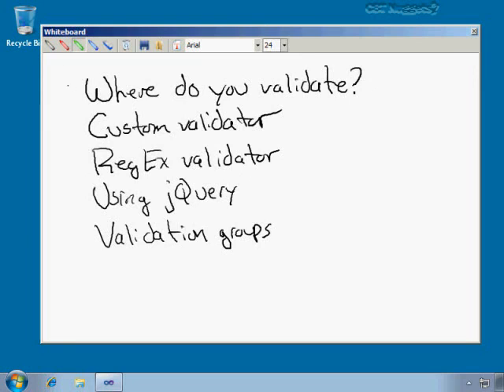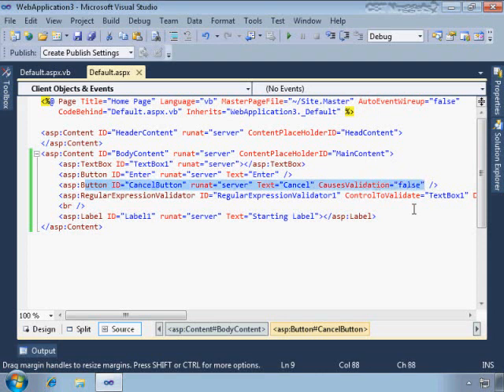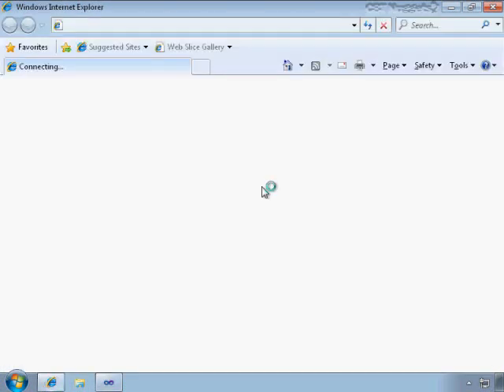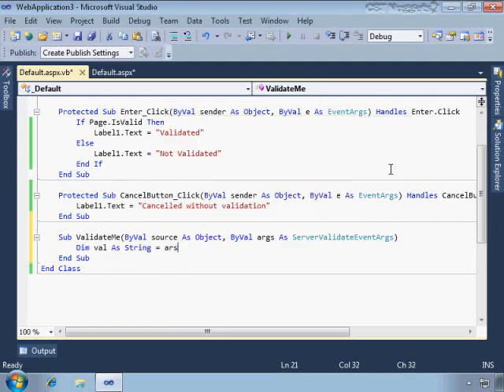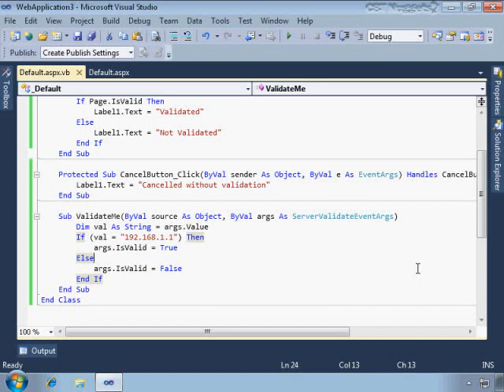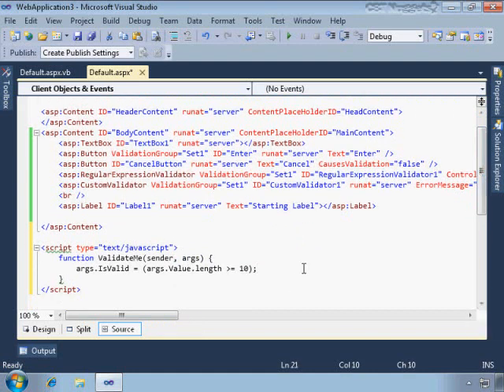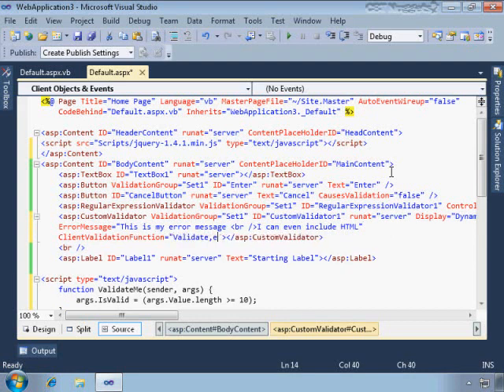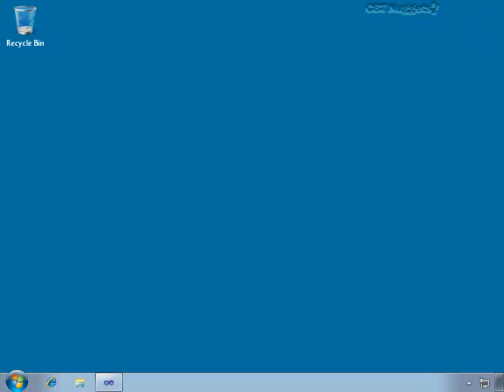Empowering Precision: Web Controls, Mastering User Input Validation 🛡️✨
Dive into the world of robust software development as we take control and ensure the integrity of user input through meticulous validation techniques. In this video, discover the art of crafting secure and reliable applications by understanding how to validate user input effectively. From data sanitization to input constraints, join us on a journey to elevate your coding skills and fortify your projects against potential vulnerabilities. 🚀💻 CodeSecurity Programming"